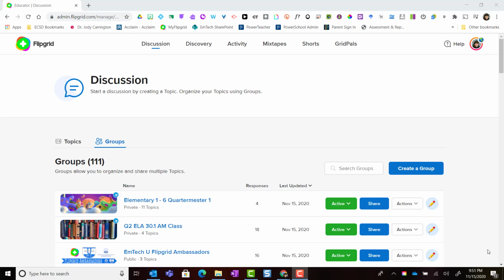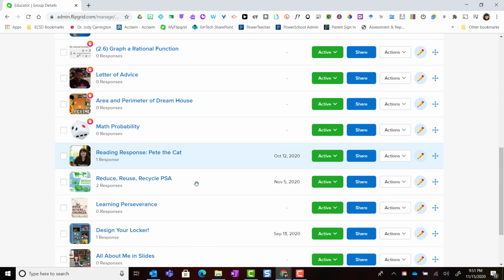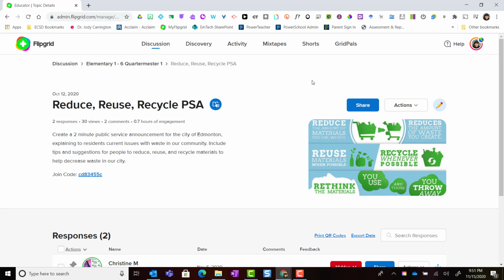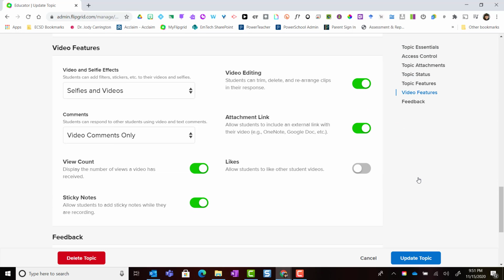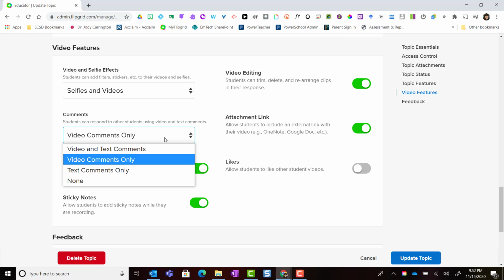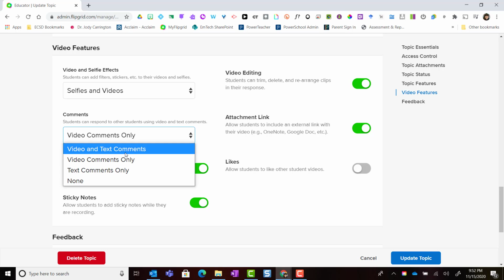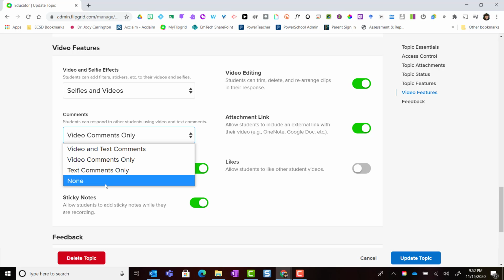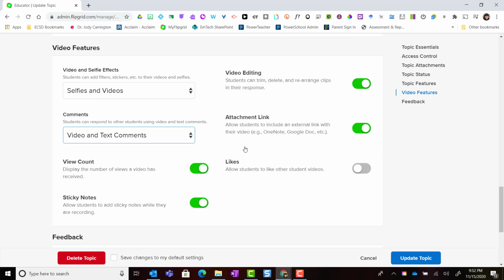How to Turn on Text Comments in Topic Settings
When replying to classmates video posts inside a Topic in Flipgrid, students have the option to provide text based comments or record video replies. This video tutorial walks you, the teacher, through the steps required to turn on Text and video replies (in Video Features of Topic Settings).